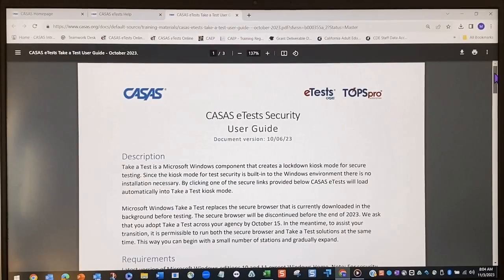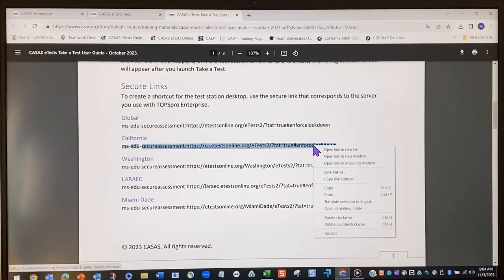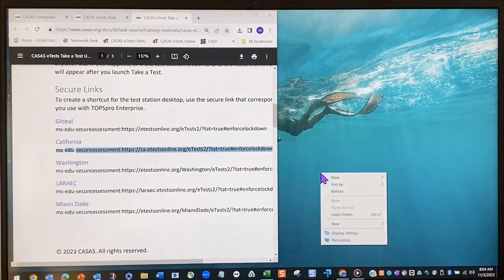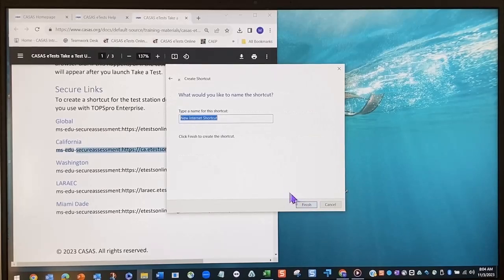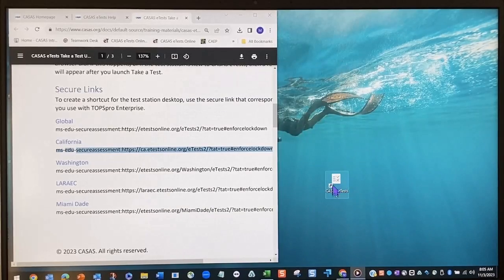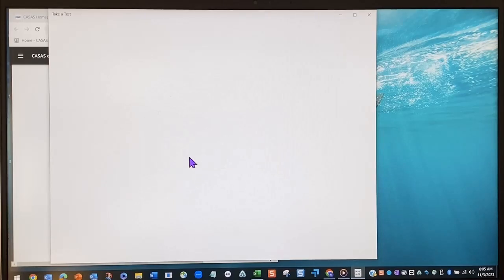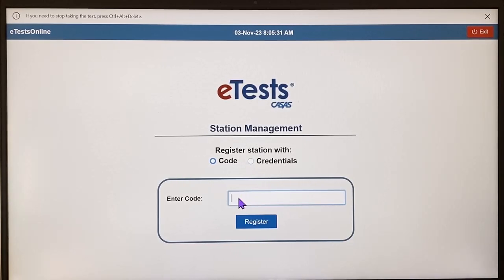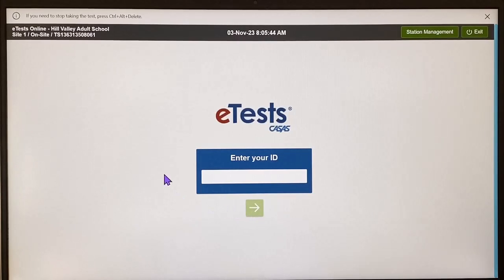CASAS eTests Security: How to Install "Take a Test"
For more information about CASAS eTests Security Update "Take a Test", please go